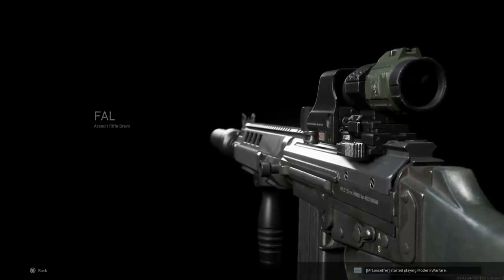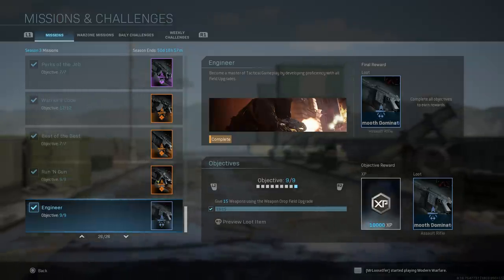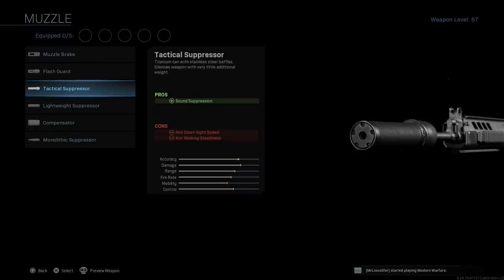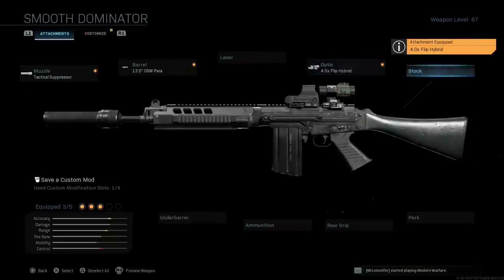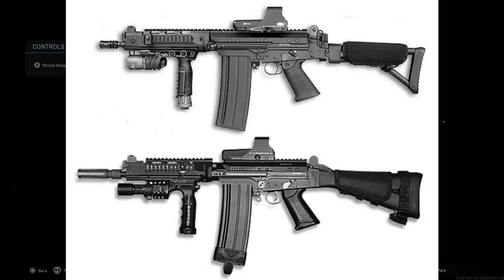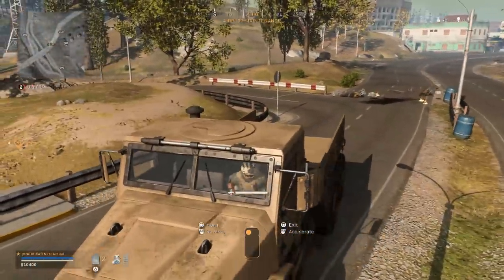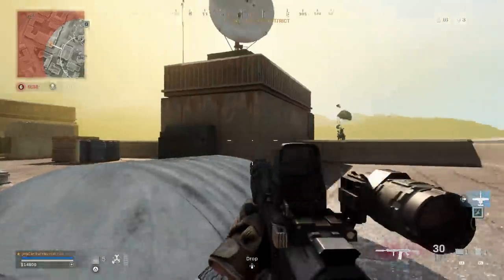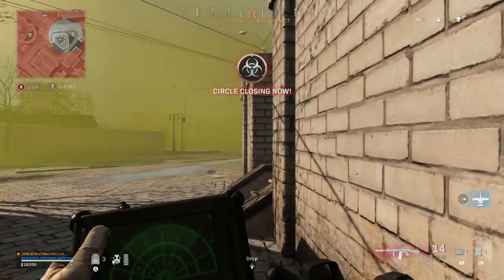DSA-58 OSW Favorite Weapons - Call Of Duty Modern Warfare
Today we are turning the FAL Assault Rifle into the DSA-58 OSW (Operational Specialist Weapon).

American company DSA (David Selvaggio Arms) manufactures a copy of the FAL called the DSA-58 that is made with the same Steyr-Daimler-Puch production line equipment as the StG-58. It comes with a 406 mm (16 in), 457 mm (18 in) or 533 mm (21 in) barrel, an aluminum-alloy lower receiver, and improved Glass-filled Nylon furniture. Civilian models are semi-automatic, but military and Law Enforcement clients can procure select-fire models that have a fully automatic cyclic rate of 750 rounds/minute. The DSA-58 can use any metric-measurement FAL magazines, which come in 5, 10, 20 or 30-round capacities.

The DSA-58 OSW (Operational Specialist Weapon) is an assault carbine version of the paratrooper model of the FAL. It has a side-folding Enhanced PARA polymer stock, shorter 279 mm (11 inch) or 330 mm (13 inch) barrel and an optional full-auto setting.

The DSA-58 CTC (Compact Tactical Carbine) is a carbine version of the FAL. It has a side-folding Enhanced PARA polymer stock, shorter 413 mm (16.25 inch) barrel and an optional full-auto setting. Overall Length: 927 mm (36.5 inches) Weight: 3.74 kg (8.25 lbs).